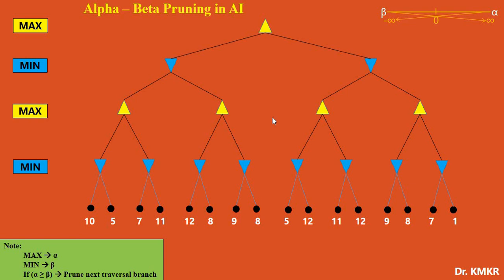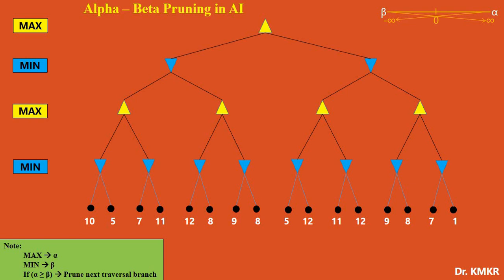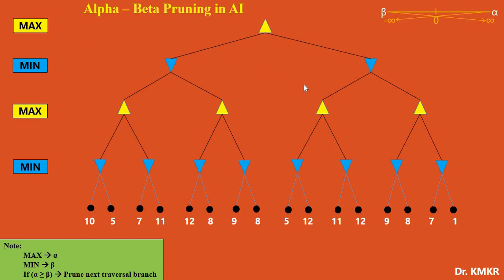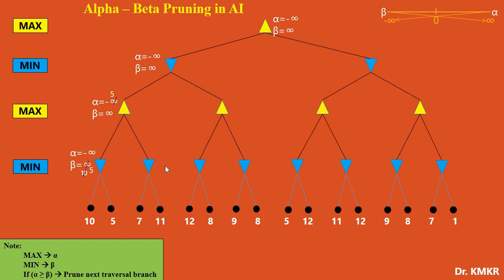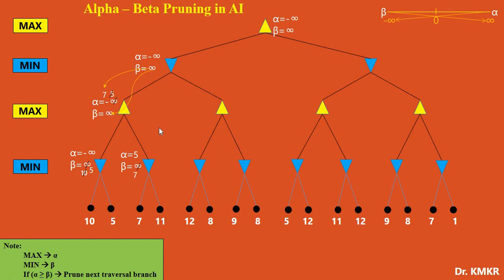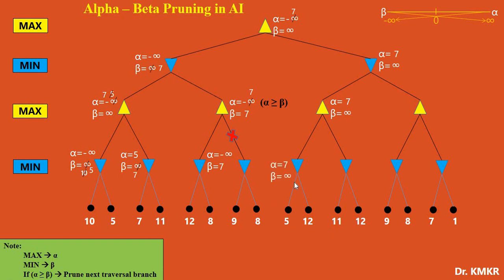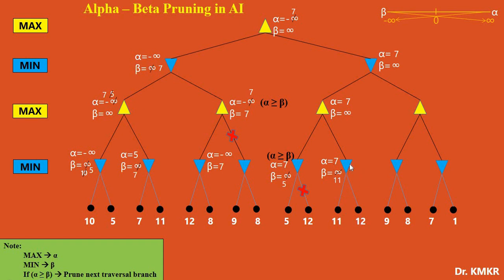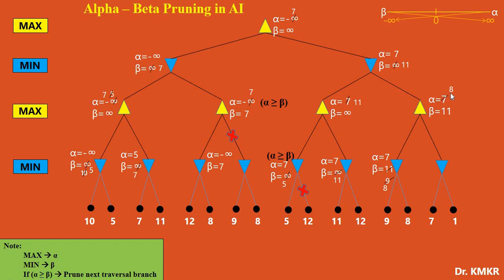(In English) Alpha – Beta Pruning in AI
Alpha–beta pruning is a search algorithm that seeks to decrease the number of nodes that are evaluated by the minimax algorithm in its search tree.